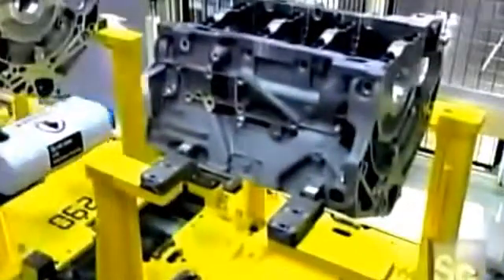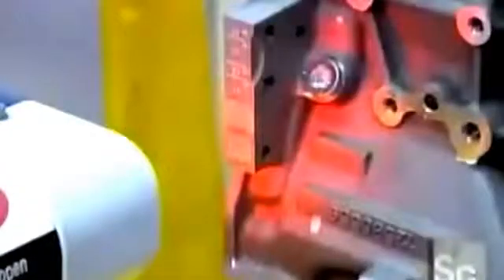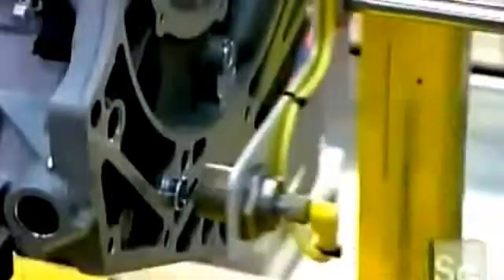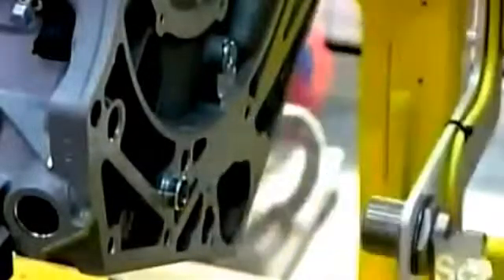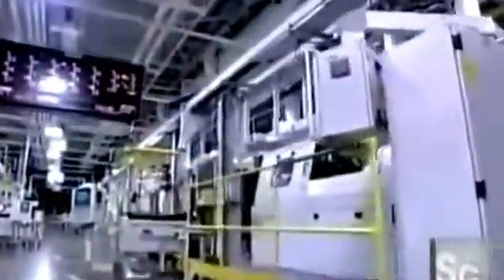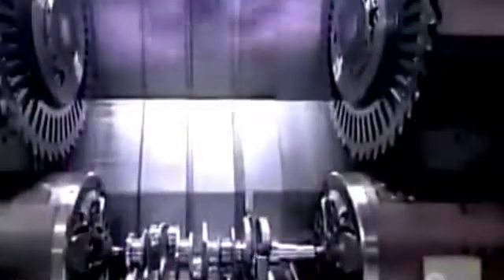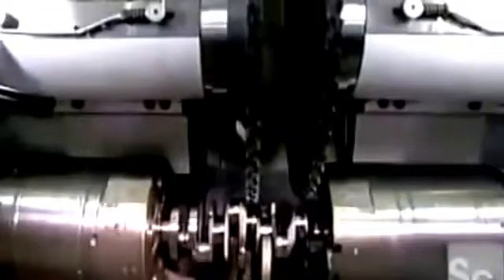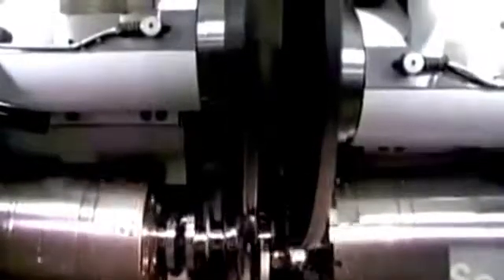Car Engine Manufacturing | audi car manufacturing process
I created this video with the YouTube Video Editor audi build your own,
types of audi cars,
audi pre owned,
new audis,
audi models,
audi cars 2012,
outie car,
audi a3 specifications,